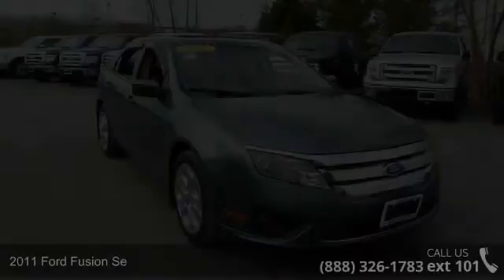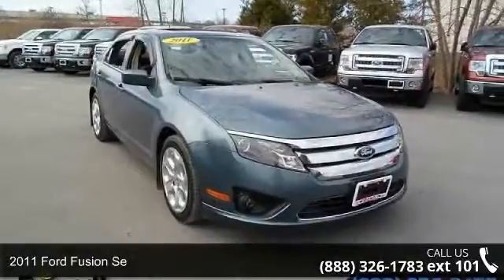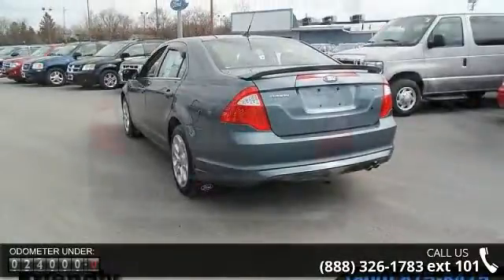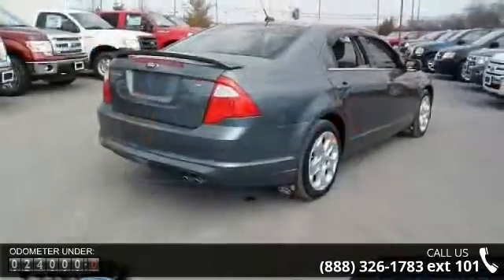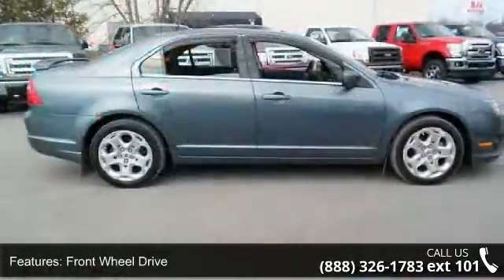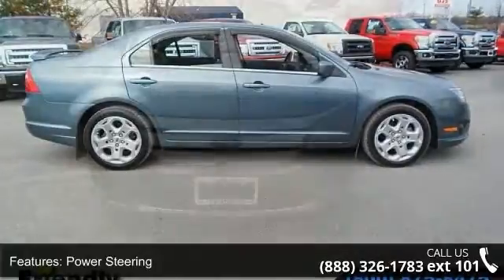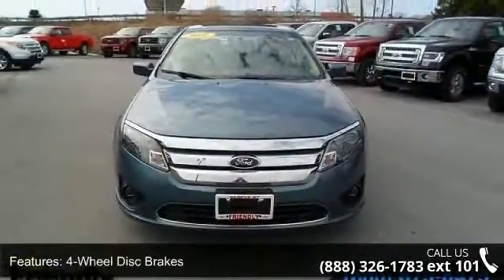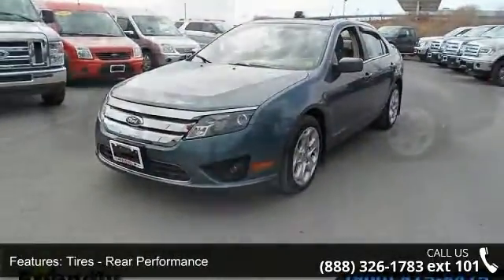2011 Ford Fusion SE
One Owner Ford Fusion! Clean history report and ready for the road. All the used vehicles pass a 169 point inspection. Ensuring your safety and reliability.